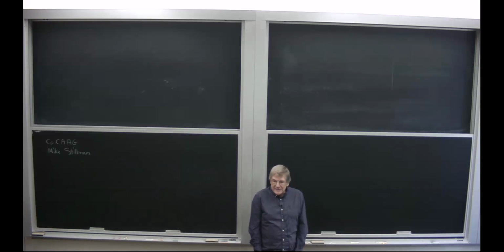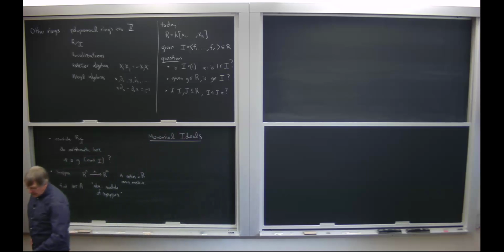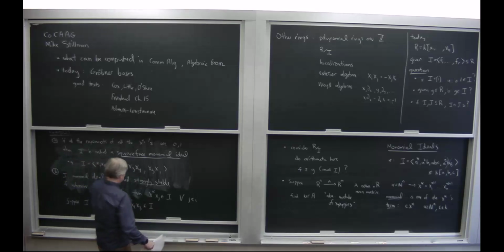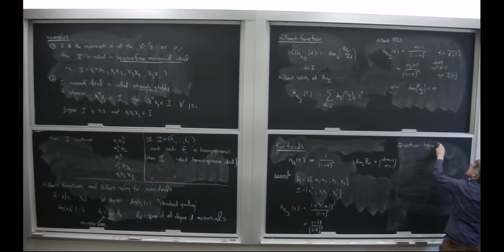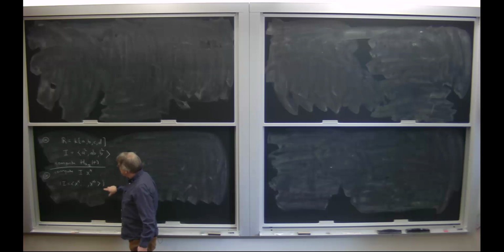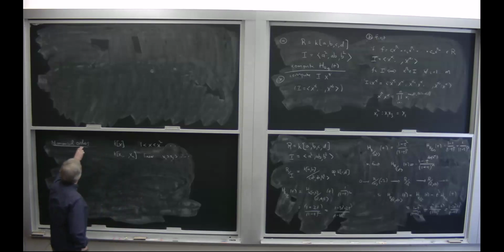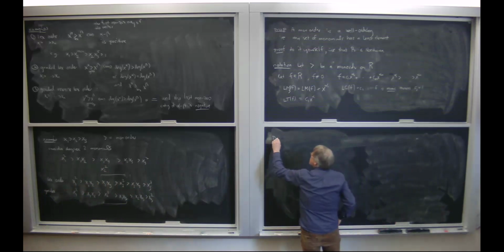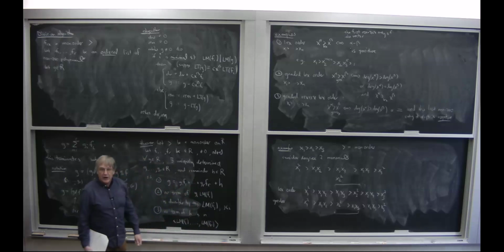Graduate Course: Computational commutative algebra and computational algebraic geometry - Lecture 1